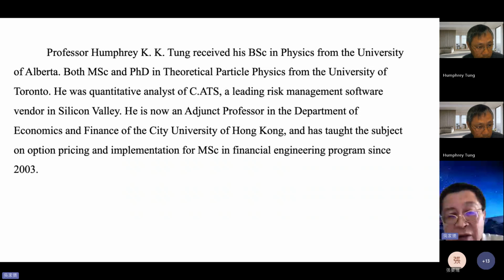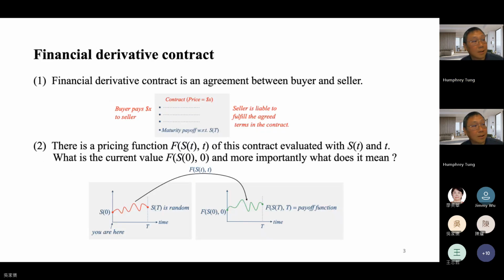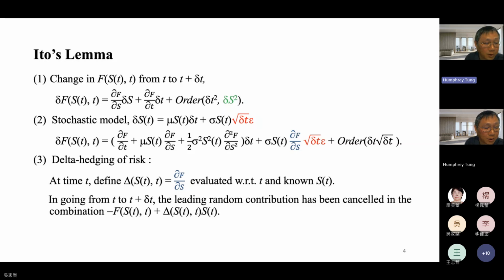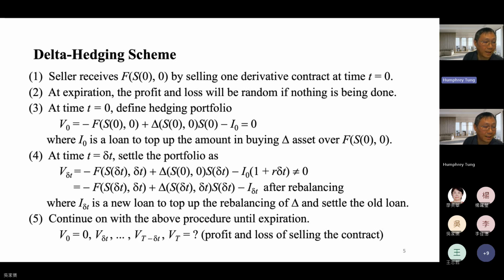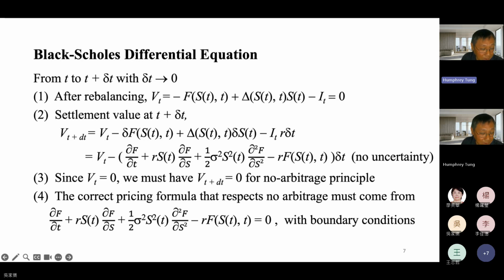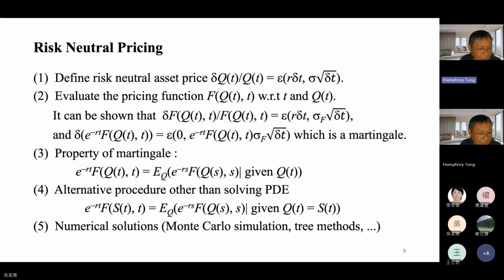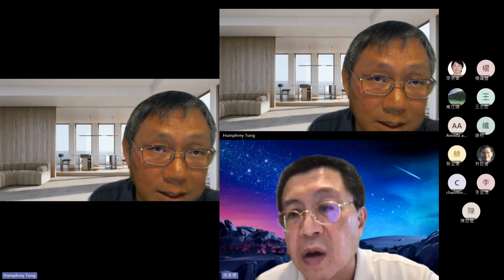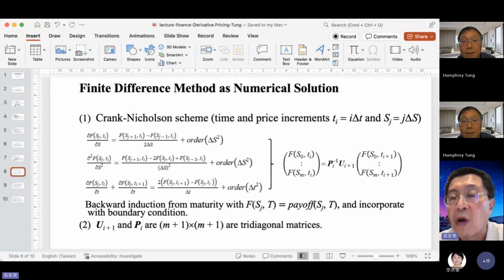Quantum Science and Computing Webinar event, 2024/11/22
Fundamental ideas of derivative pricing
Prof. Kwong Kwai TUNG Humphrey
Department of Economics and Finance
City University of Hong Kong